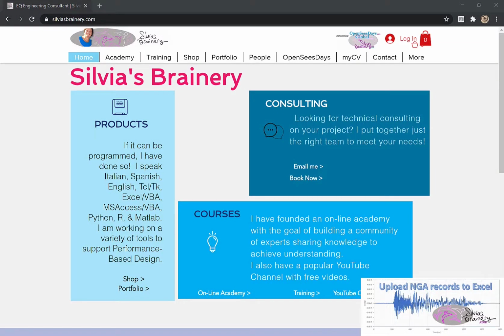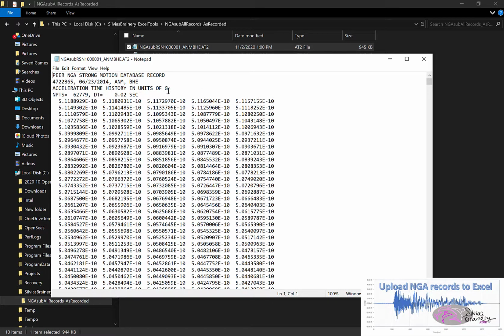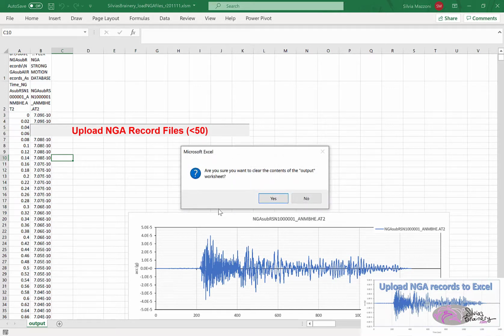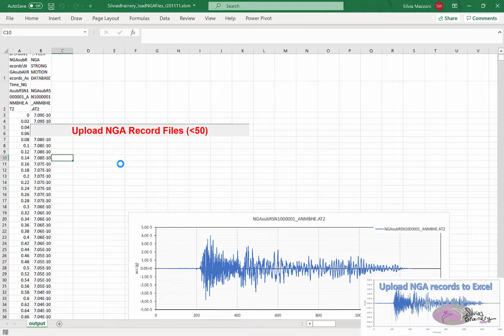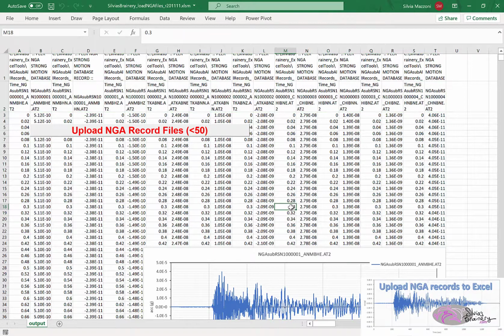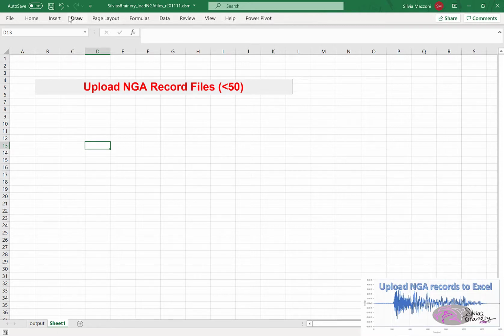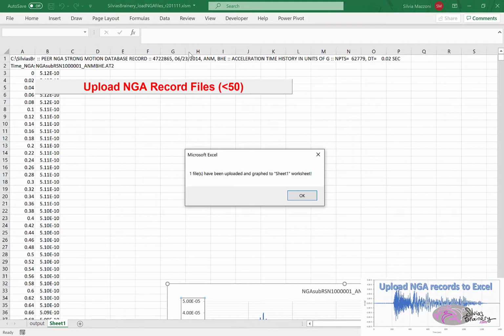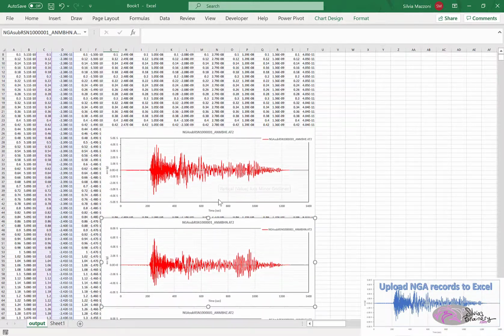New Upload NGA records to Excel Tool @ Silvia's Brainery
Here is the video description and instructions for the new tool I just released on my web site.
This tool loads the acceleration, velocity and/or displacement records that are in the NGA row format into column data in your Excel worksheet. And plots them, to boot!
This is a great tool for visualizing the records.
You can then copy these data to your Excel workbook to do further processing, such as scaling.